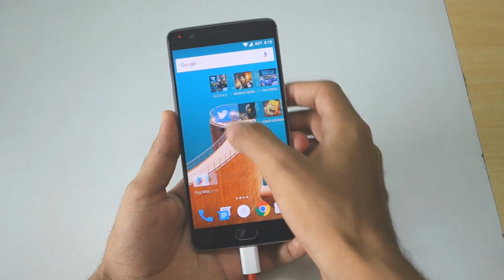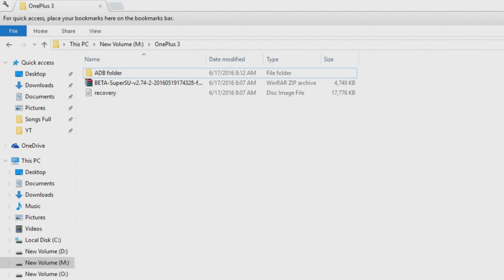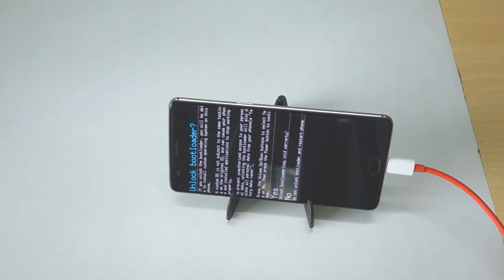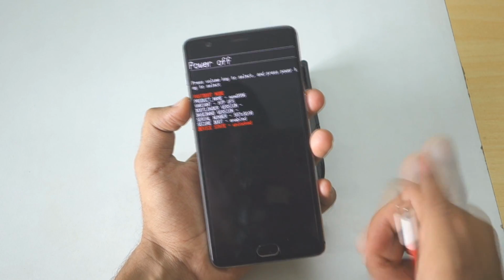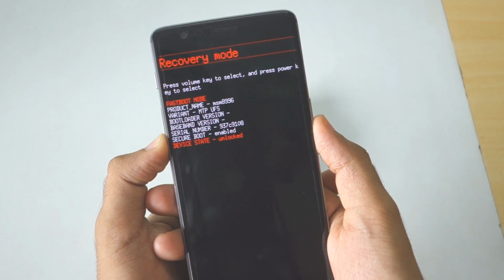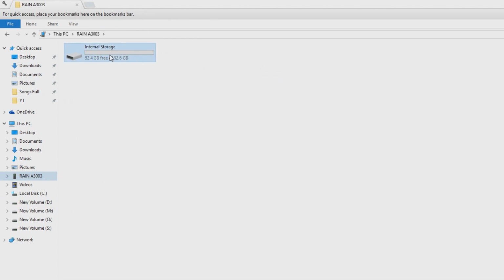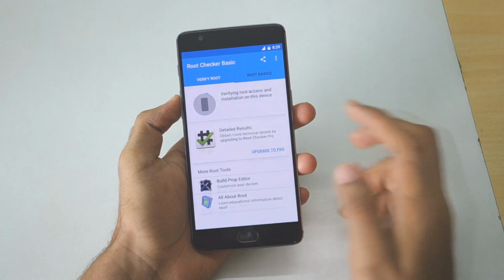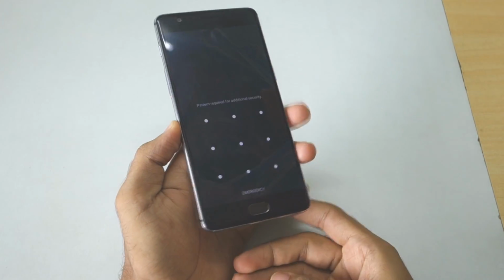Root OnePlus 3 with TWRP recovery! Quick & Easy!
In this video I'll show you a quick & easy guide to root the OnePlus 3! Rooting OnePlus 3 will not void your warranty but ALL DATA WILL BE WIPED SO BACKUP ALL THE NECESSARY DATA BEFORE ROOTING!
Commands used-
fastboot devices

★ Google Plus - Who cares lol